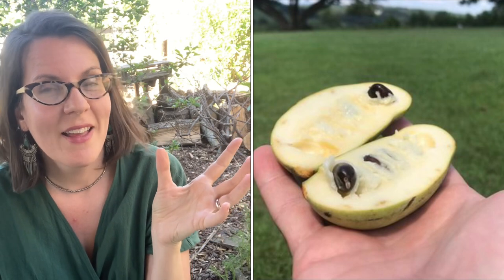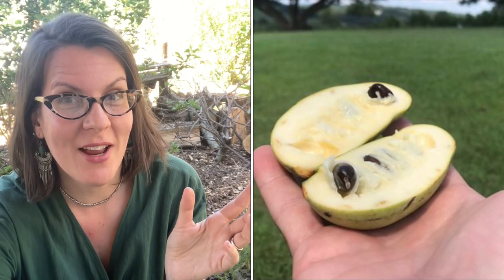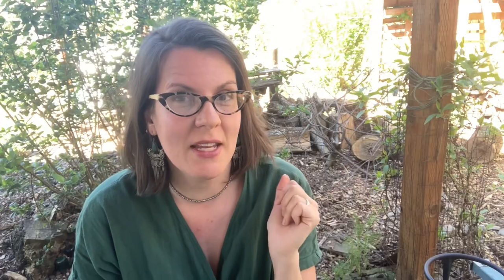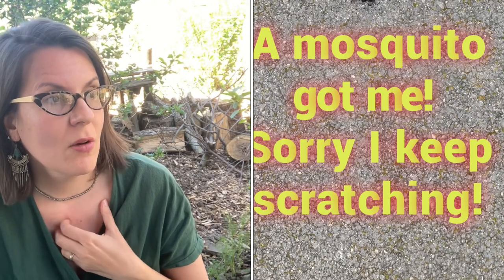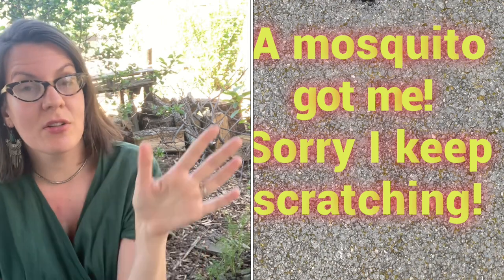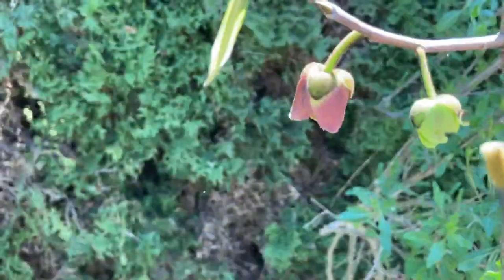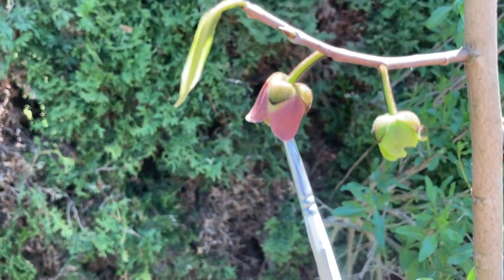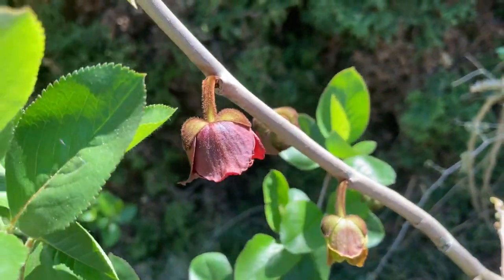How to Hand-Pollinate Pawpaws (Asimina triloba) for Optimal Fruit-set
Pawpaw (Asimina triloba) is a native North American fruit tree and the only temperate member of the custard apple family. It is an ancient tree that is fly-pollinated, so if we leave pollination up to Mother Nature, we can get an inconsistent fruit set.  Here’s how I hand-pollinate my pawpaw trees in order to get more fruit.

Clarification:  I only pluck the FIRST male flowers of the year from the trees because I KNOW these had no other flowers open to pollinate them when they were female.  After that, I use a small yogurt lid and brush the pollen into it.  This way, if it was fertilized when it was female, I'm not accidentally removing the fruit.

Pawpaws:  The Complete Growing and Marketing Guide

Complete Book List of books I've read and recommend on pawpaws